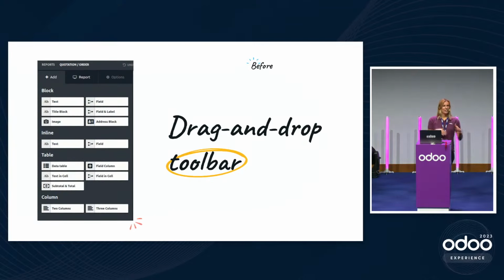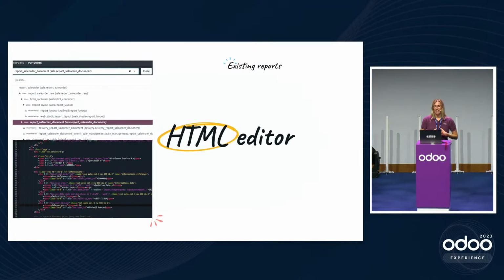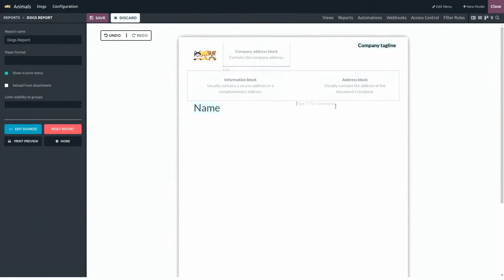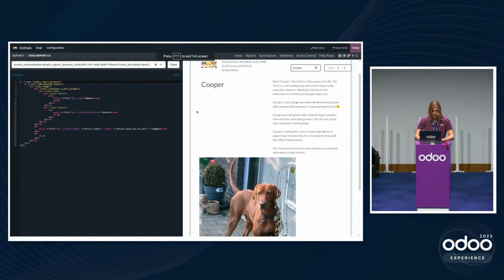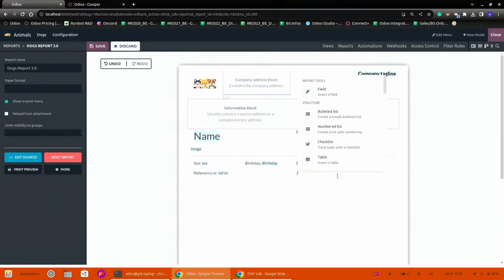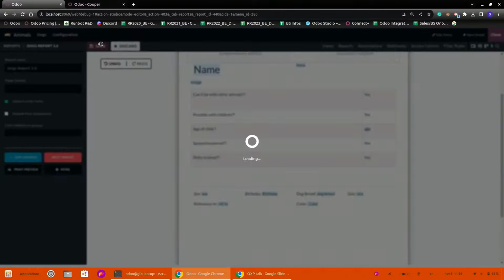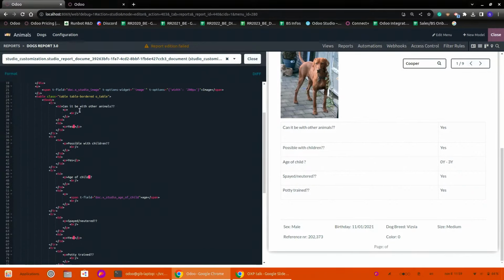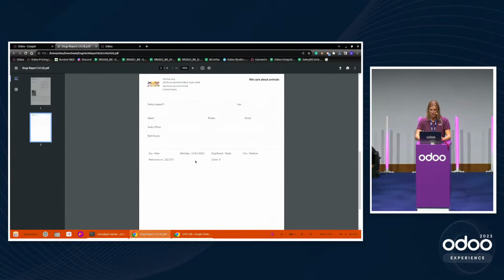Case Study: Create Reports Like a Pro with Odoo Studio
Join us for an immersive experience in the world of report creation and customization using Odoo Studio.

In this case study, we will showcase the art of creating and customizing reports in Odoo so that you can unleash the full potential of our versatile business management software.
Discover the secrets of Odoo Studio as we walk through real-life examples in a demonstration.

Whether you’re a seasoned Odoo user or just getting started, this talk will provide you with the knowledge and insights needed to create professional reports that elevate your business process.